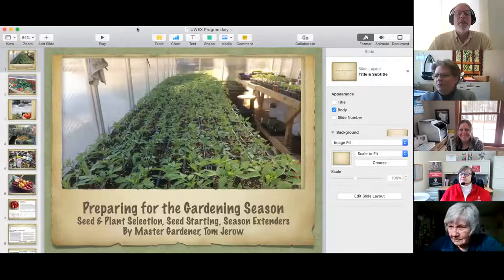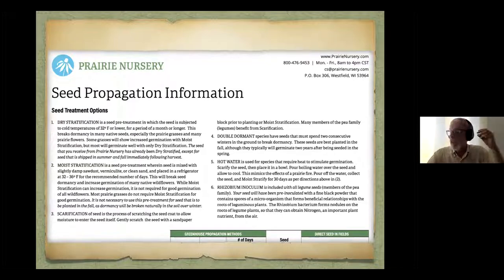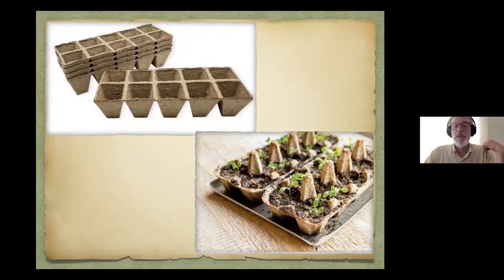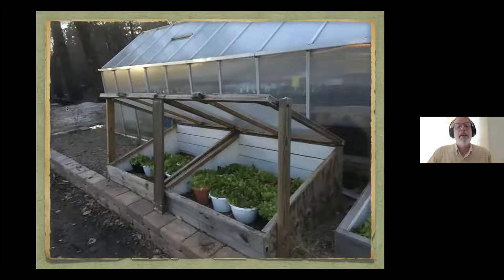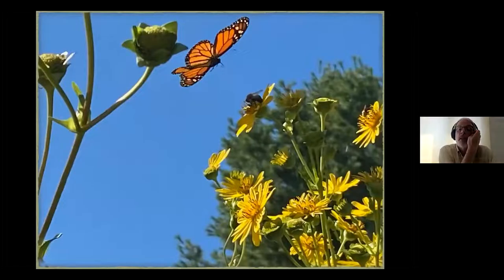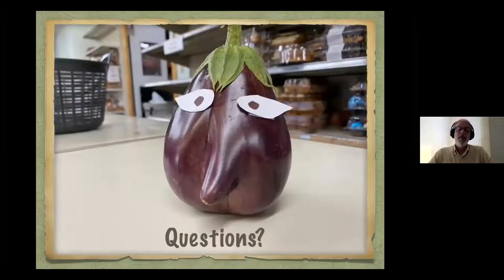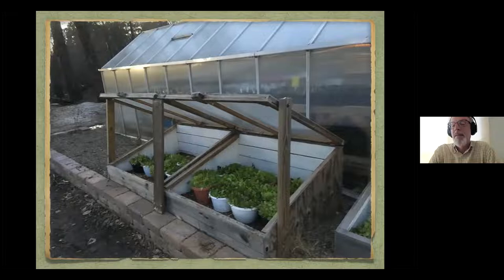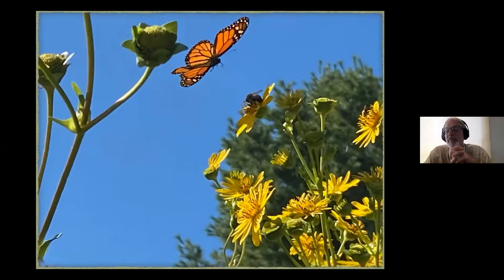Preparing for the Growing Season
Join Tom Jerow, Master Gardener, to learn how to prepare for vegetable gardening, seed starting, getting your garden ready and spring crops.